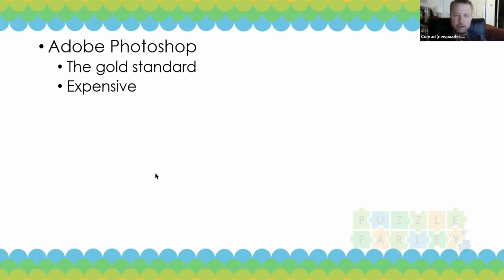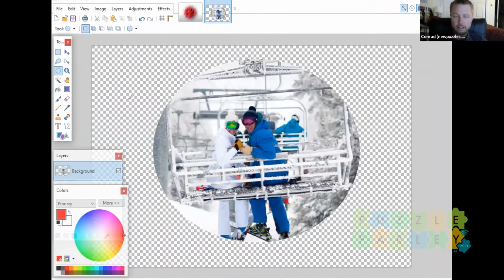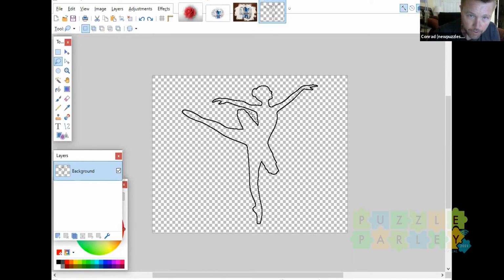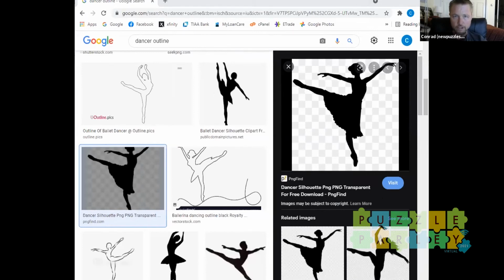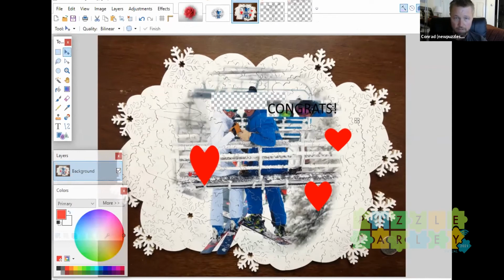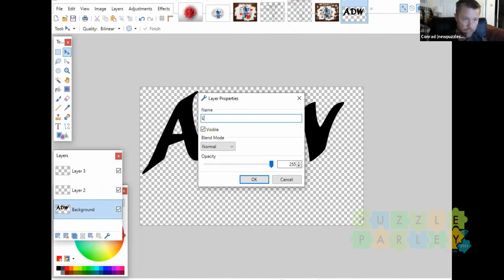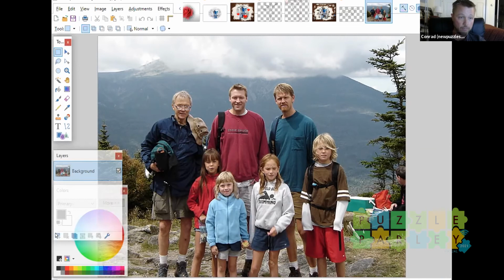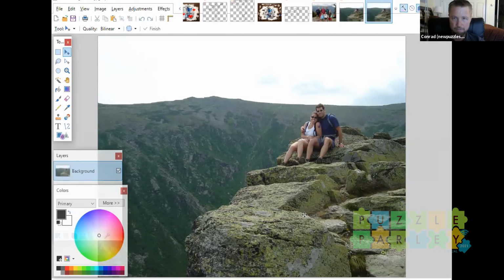9-v-Puzzle Parley 2021: Using Photo-Editing Software In Scroll Saw Puzzle Design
Conrad Armstrong demonstrates his photo-editing skills and offers tips and advice in puzzle design!

The Puzzle Parley is the premier biennial meeting of wooden jigsaw puzzle collectors, designers, cutters, restorers and enthusiasts. We celebrate the art, history and fun of puzzles!